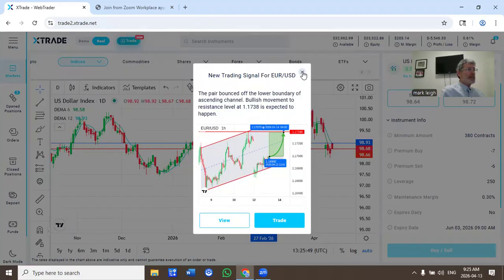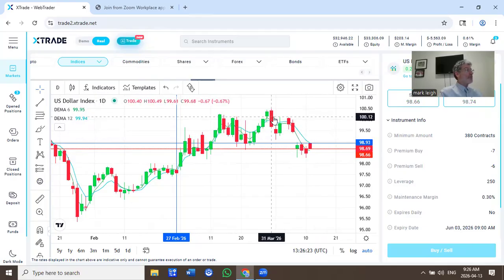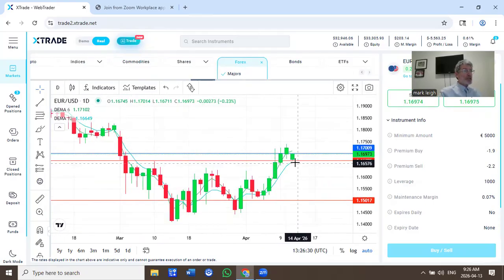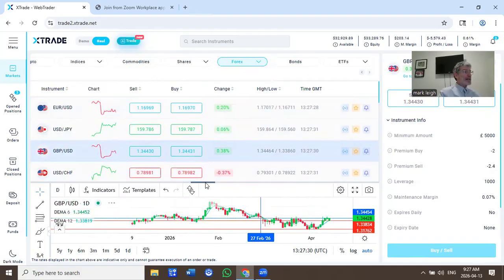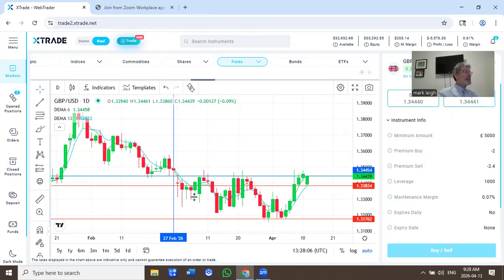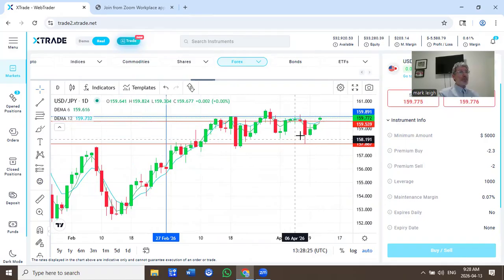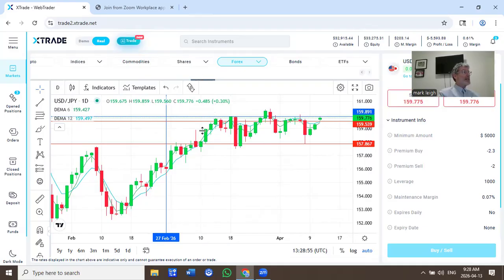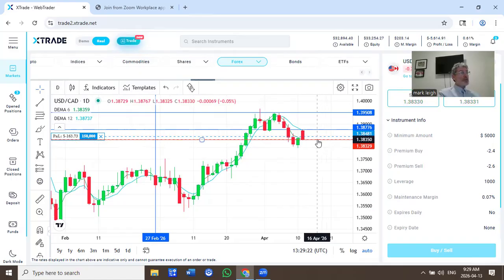April 13, 2026 - FX Majors Update from Mark